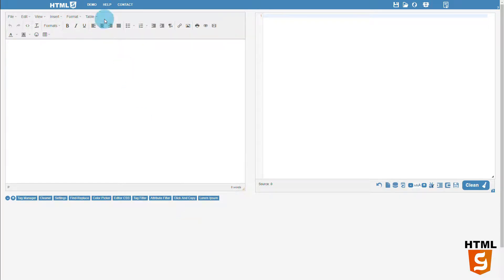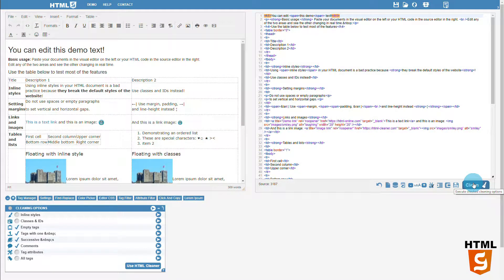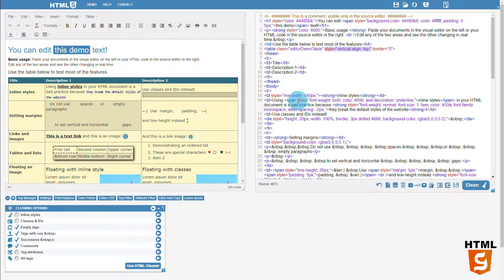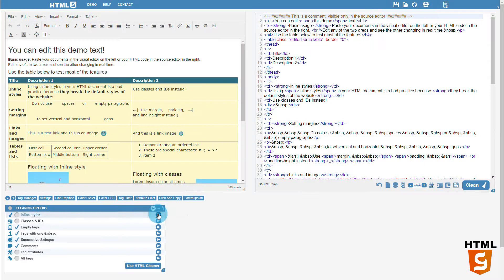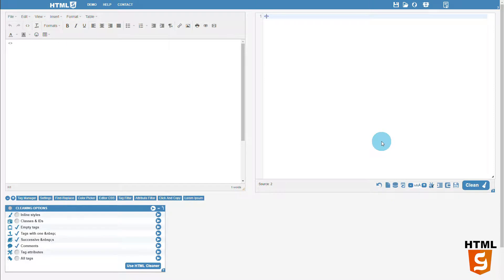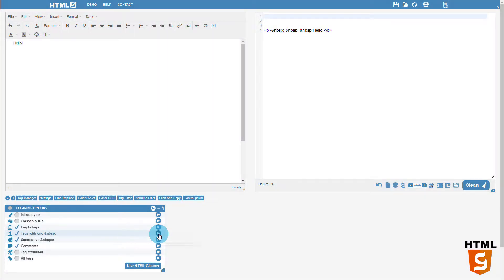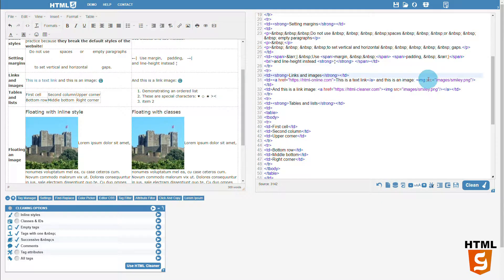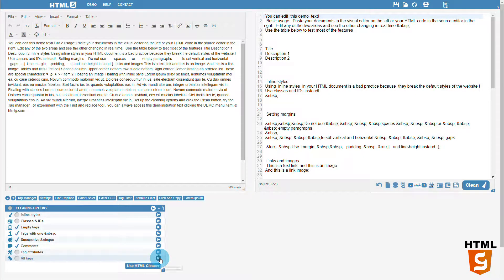Part 4 - HTML Cleaner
Clean your HTML documents with a single click of a button after selecting the desired options.